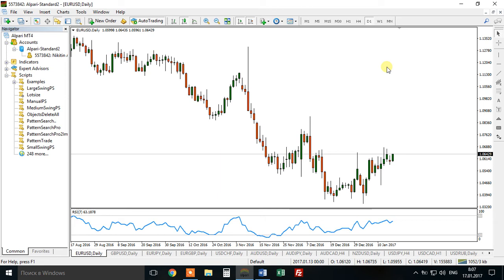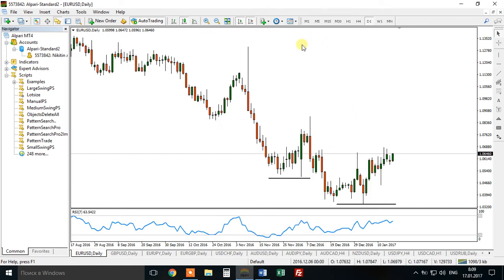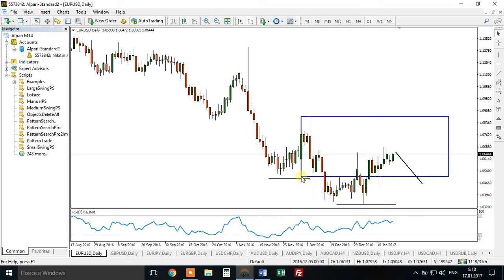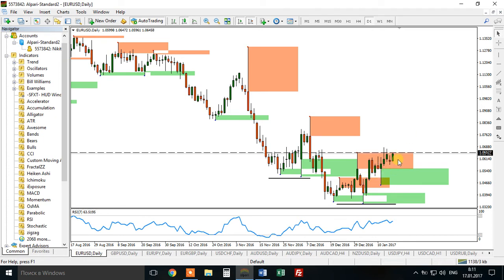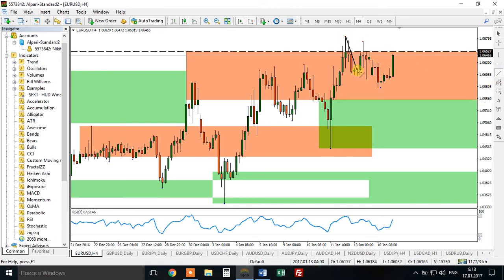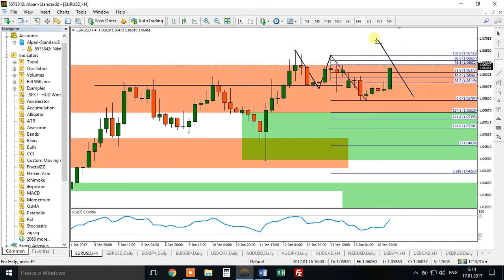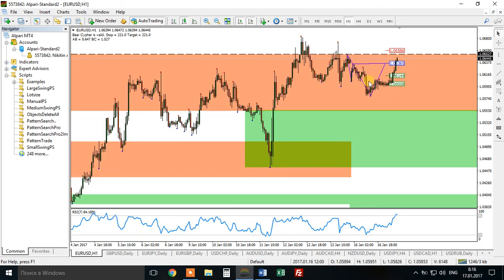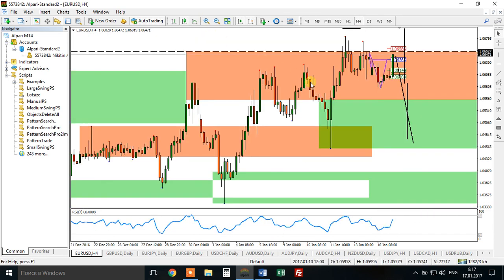Eurusd on my radar today